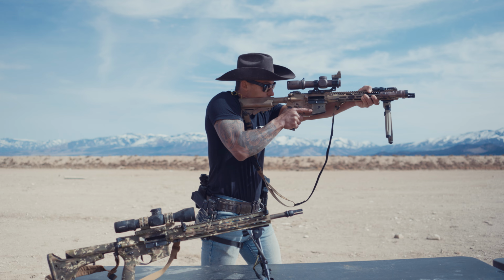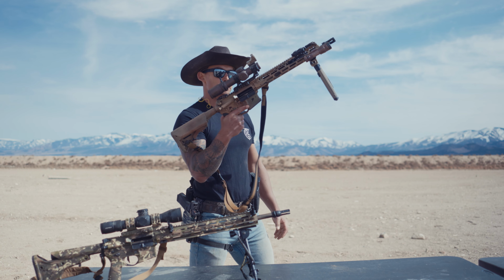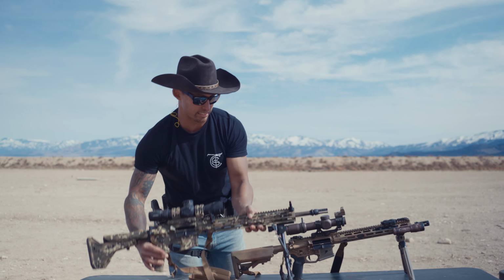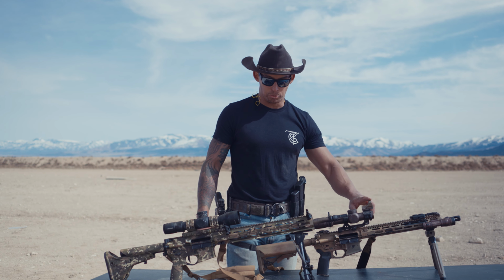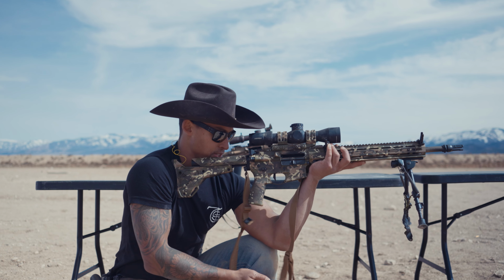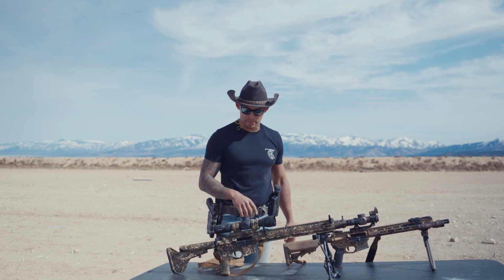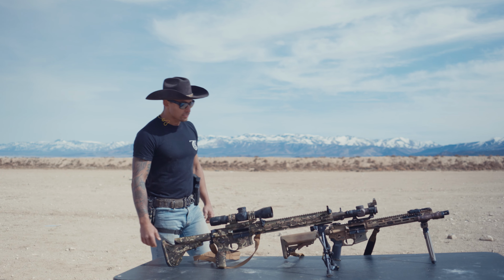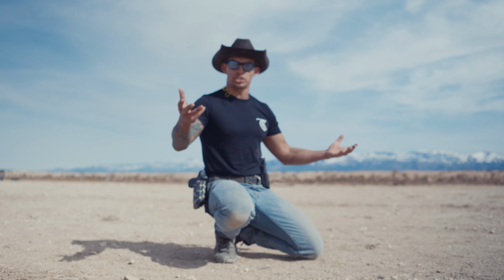Backup Sight Setup - Canted vs 12 O’Clock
Devin from TCTS discusses the pros and cons of backup sights in the canted vs piggyback position.